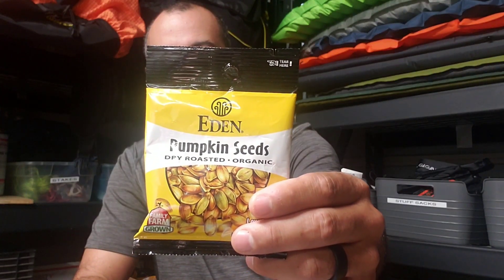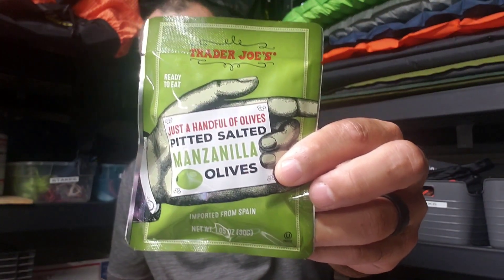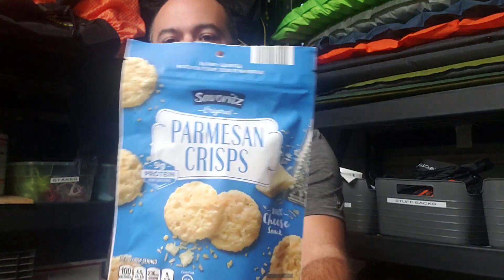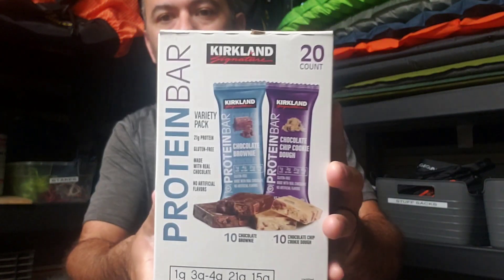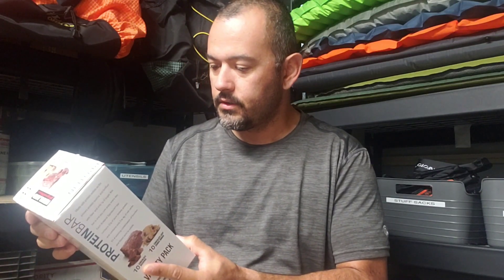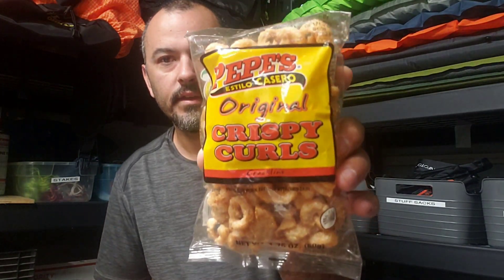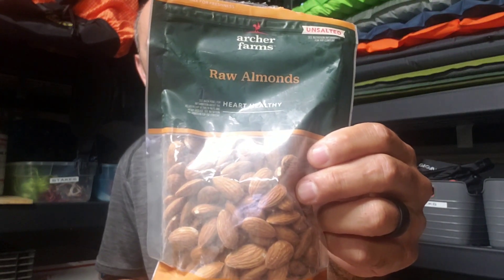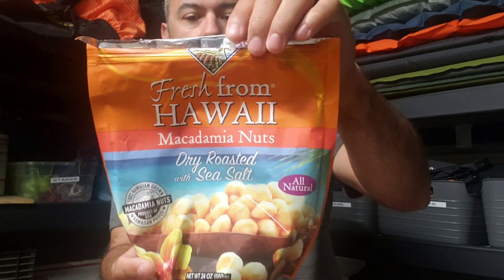My Favorite Keto Friendly Trail Snacks